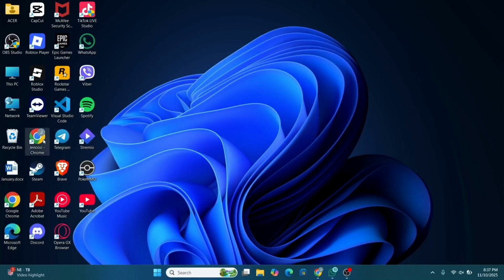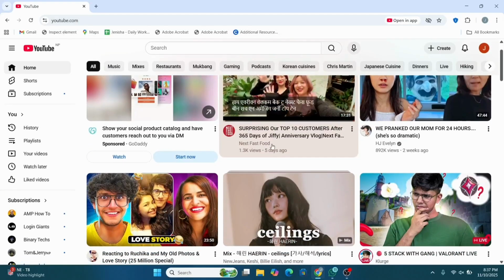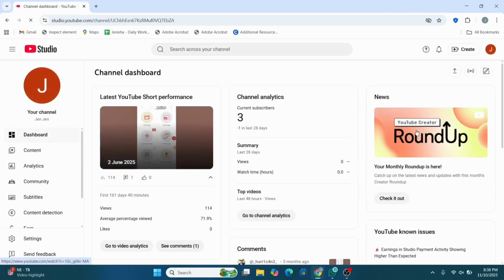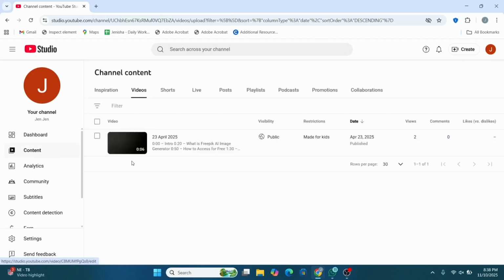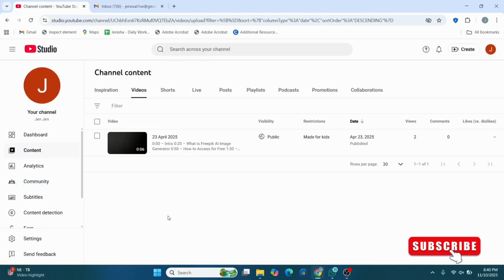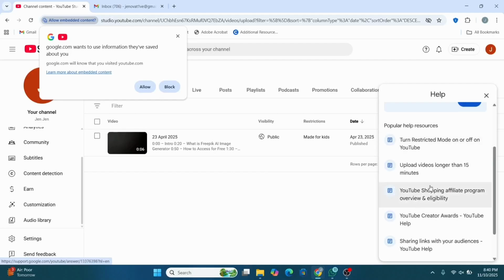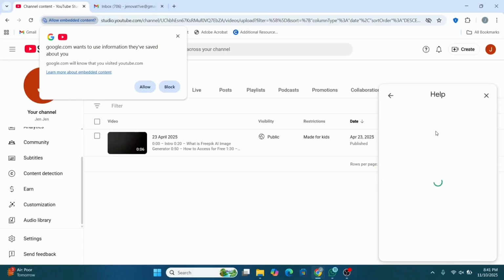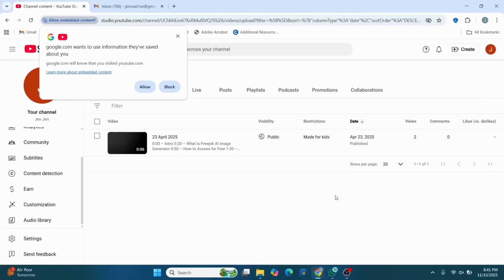How to Recover Deleted Videos on YouTube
Want to recover deleted videos on YouTube and restore your lost content quickly? This video will guide you through the steps on how to recover deleted videos on YouTube easily and effectively. Whether you're asking, "Can I get back deleted YouTube videos?" or need help with the recovery process, this tutorial has you covered. Learn the steps to restore your deleted YouTube videos and save your valuable content. Watch now to see how you can recover deleted videos on YouTube today!

Timestamps:
00:00 How to Recover Deleted Videos on YouTube
00:10 Can I Get Back Deleted YouTube Videos?